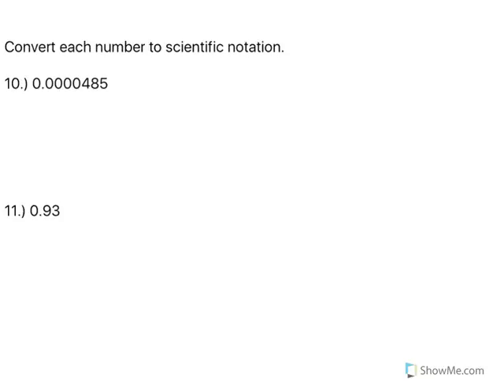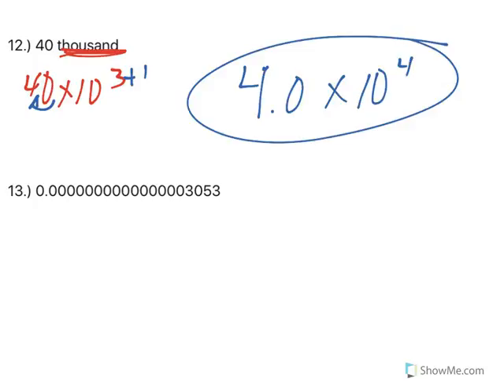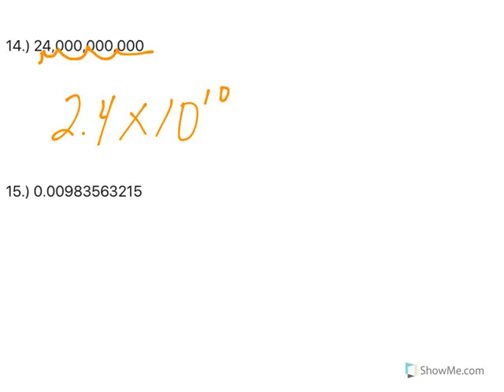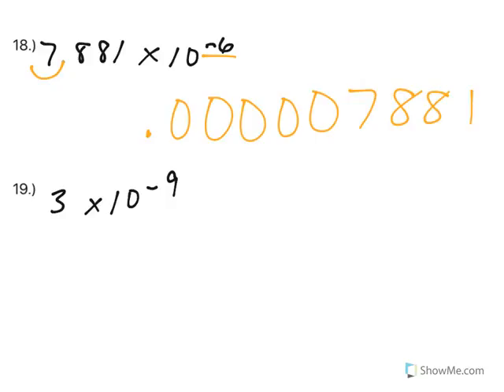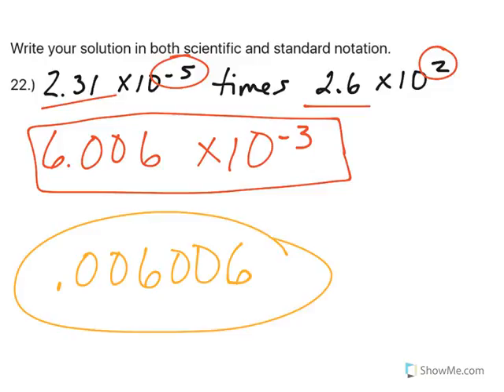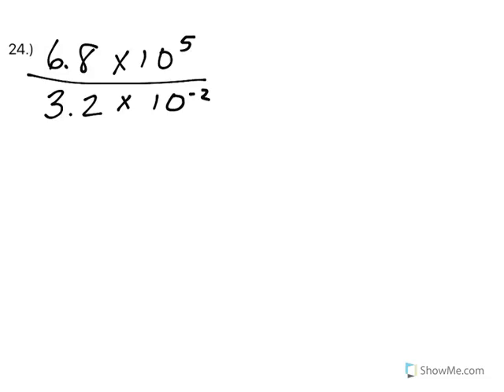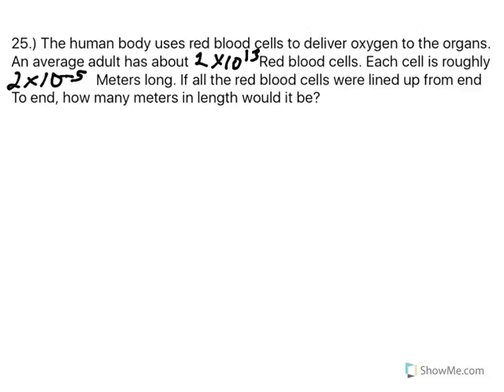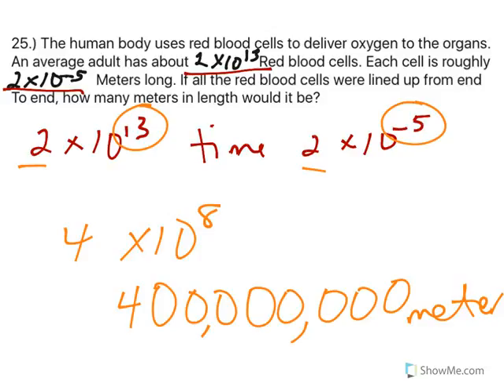Scientific Notation (Neg Exp) Skills Practice (080)